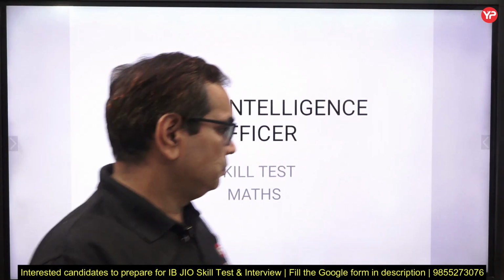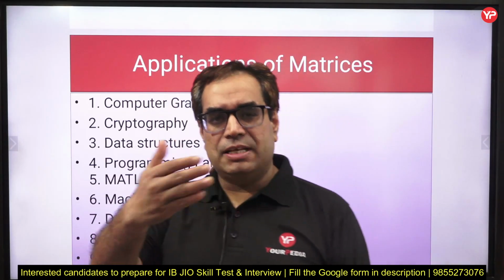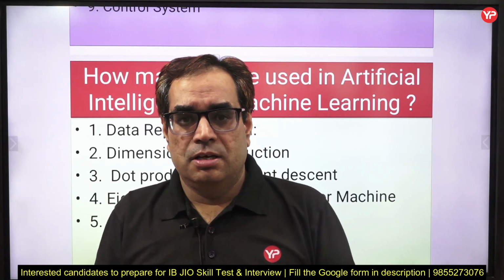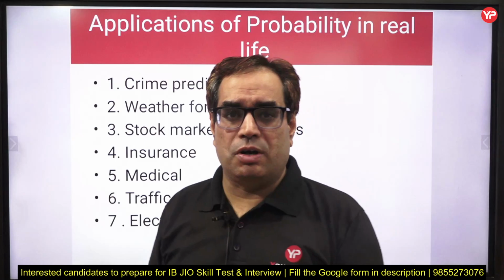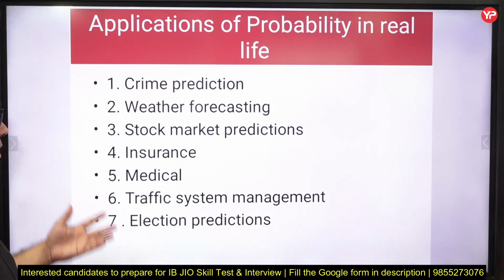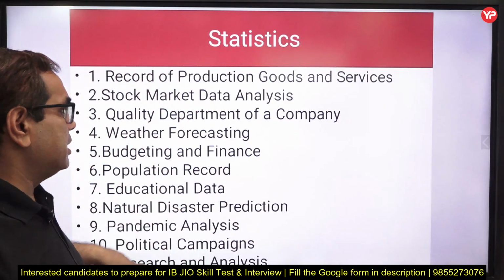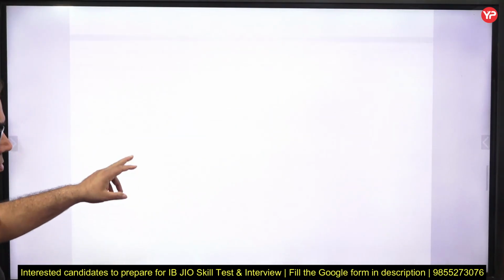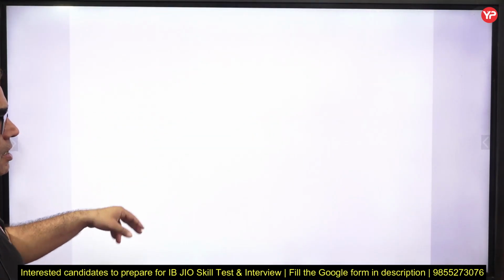Relevant content & resources to prepare for Skill Test IB JIO with real hands-on Exp. Mathematics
Relevant content & resources to prepare for Skill Test IB JIO with real hands-on Exp. Mathematics | Junior intelligence officer JIO  IB skill test details for CSE IT computer applications | Details of Skill Test JIO Intelligence Bureau Interview | Start Skill Test & Interview preparation  | 4000+ Candidates | IB JIO Skill Test & Interview Start preparation & guidance with YourPedia

For Regular Job Updates, join the YourPedia Job Updates and Preparation WhatsApp Group - 😃😃